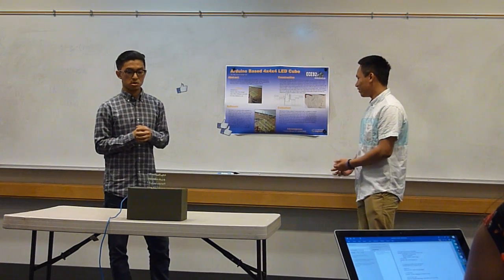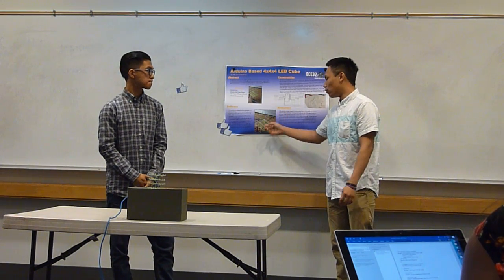2015 ECE92 - LED Cube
By Alan Tran